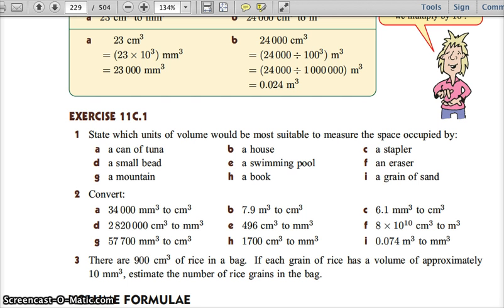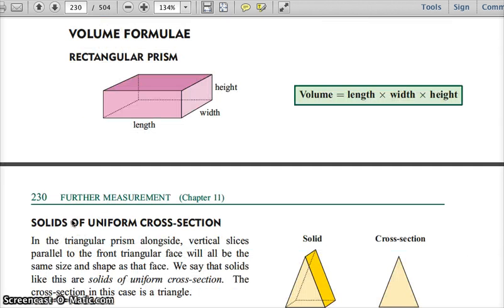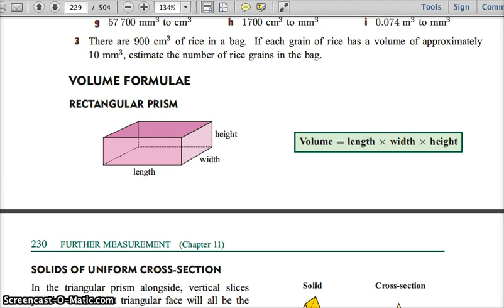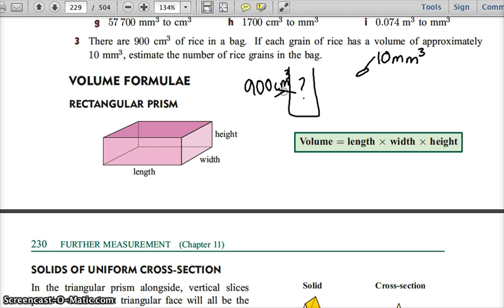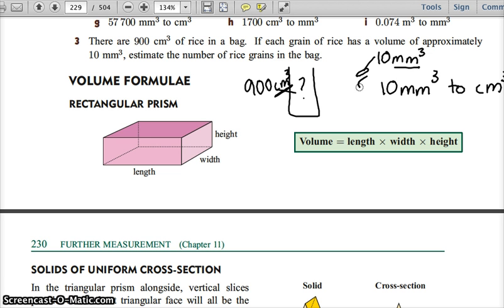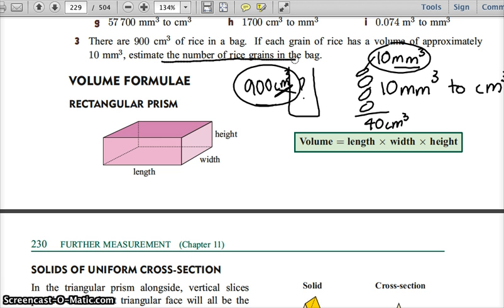21.03 GREEN Surface Area & Volume + RED Composite shapes